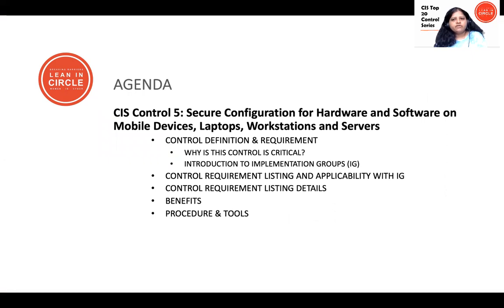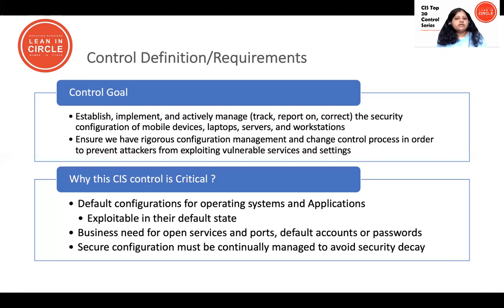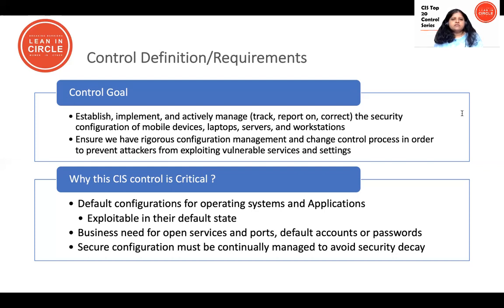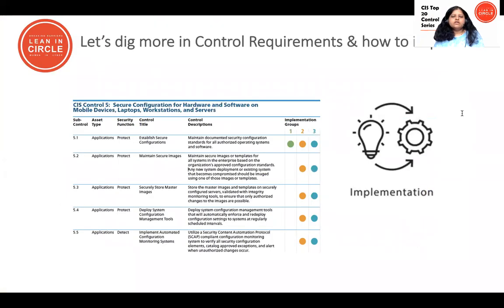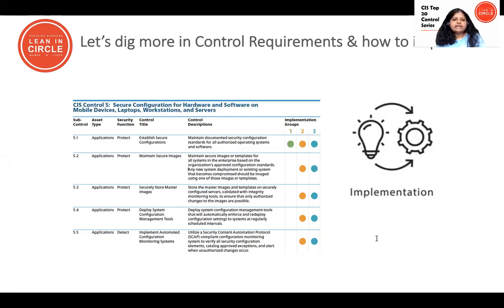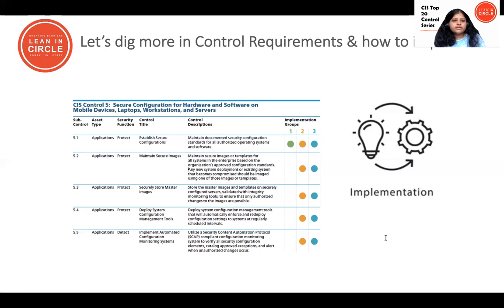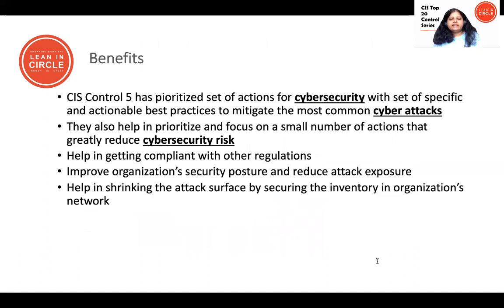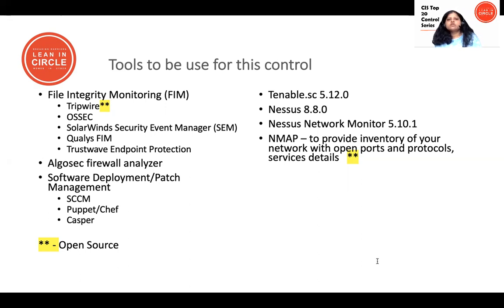CIS Control- 5 : Secure Configuration of Hardware & Software on Devices by Archana Kamath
The default configuration settings for most platforms, applications and devices are optimized for ease of use and deployment, not security. Open services and ports, unnecessary software, old vulnerabilities - all can be exploited in their default state.

For these reasons, organizations must maintain documented, standard security configuration standards for all authorized operating systems and software.

To know more about the control stay tuned for the fifth CIS Control "𝐒𝐞𝐜𝐮𝐫𝐞 𝐂𝐨𝐧𝐟𝐢𝐠𝐮𝐫𝐚𝐭𝐢𝐨𝐧 𝐟𝐨𝐫 𝐇𝐚𝐫𝐝𝐰𝐚𝐫𝐞 𝐚𝐧𝐝 𝐒𝐨𝐟𝐭𝐰𝐚𝐫𝐞 𝐨𝐧 𝐌𝐨𝐛𝐢𝐥𝐞 𝐃𝐞𝐯𝐢𝐜𝐞𝐬, 𝐋𝐚𝐩𝐭𝐨𝐩𝐬, 𝐖𝐨𝐫𝐤𝐬𝐭𝐚𝐭𝐢𝐨𝐧𝐬 𝐚𝐧𝐝 𝐒𝐞𝐫𝐯𝐞𝐫𝐬" by Archana Kamat on 1𝐬𝐭 𝐉𝐮𝐥𝐲 2021.